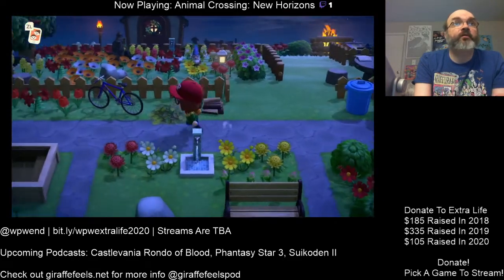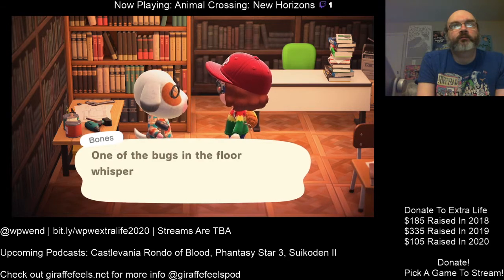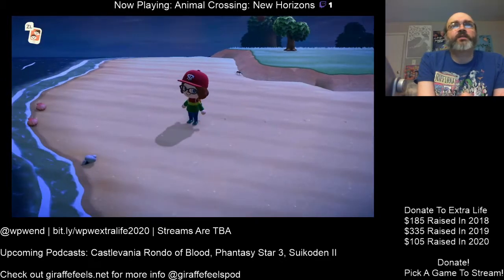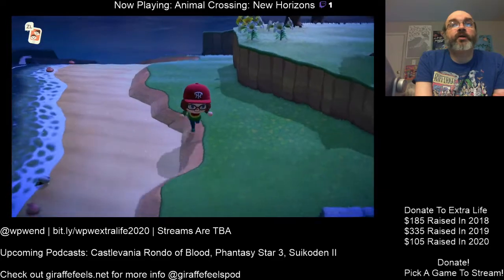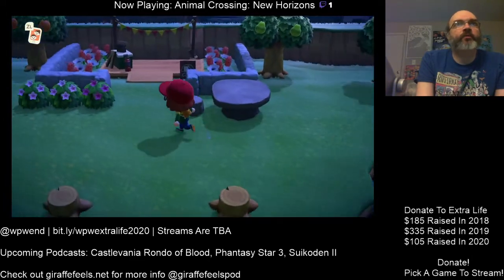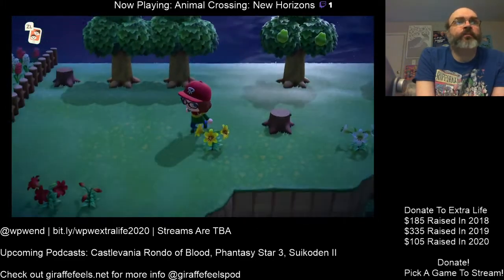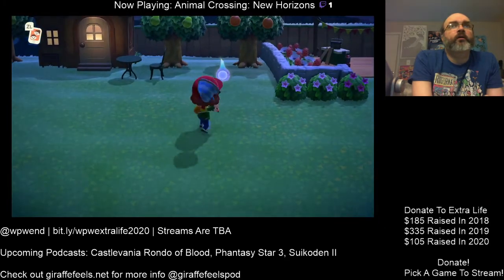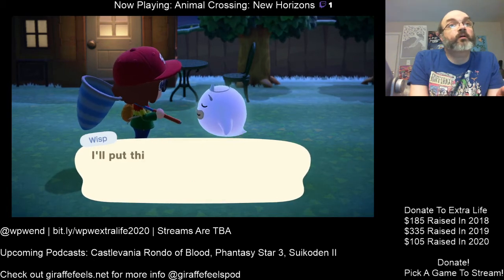Giraffe Feels Podcast Stream #192: Animal Crossing New Horizons Part Two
We continue playing ACNH! In this stream I try to show off some of the things I have done on my island lately.